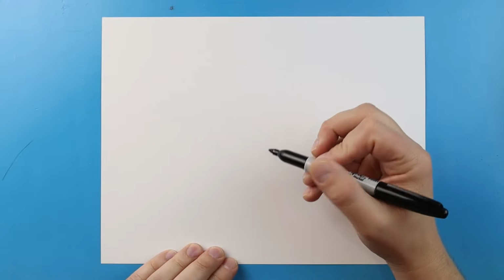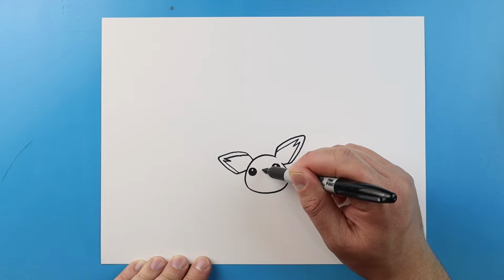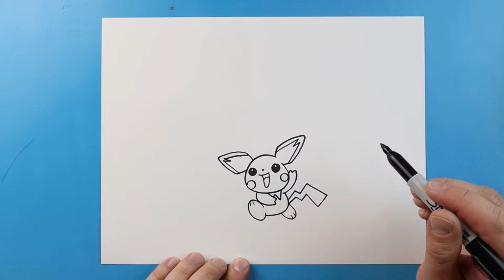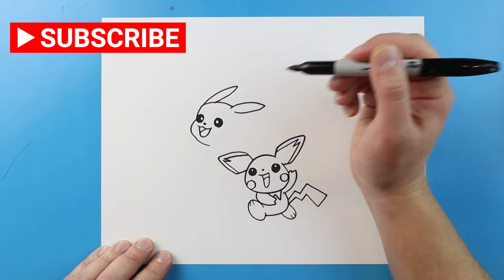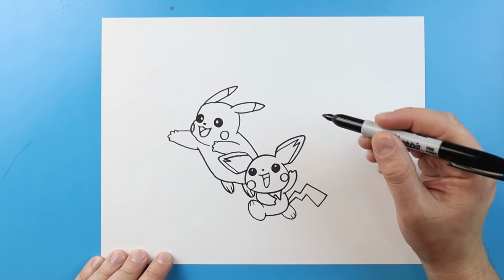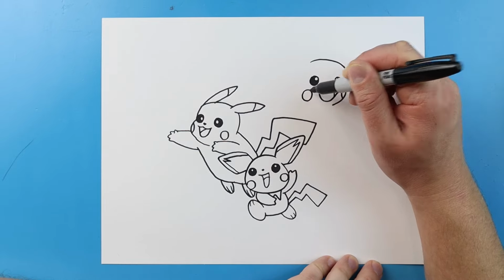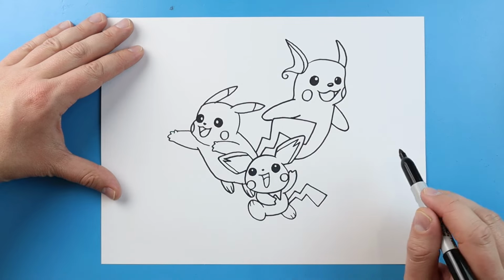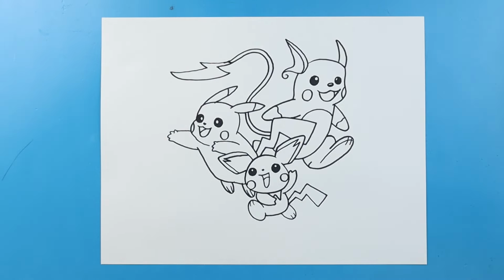How to Draw Pichu, Pikachu, and Raichu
Step by step video on how to draw Pichu, Pikachu, and Raichu!!!